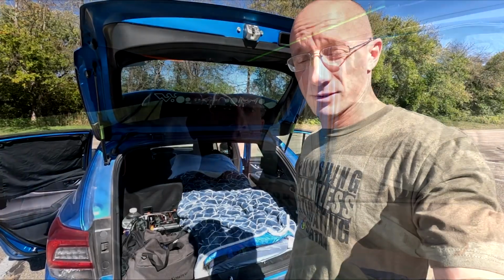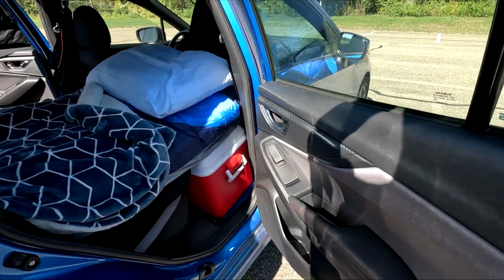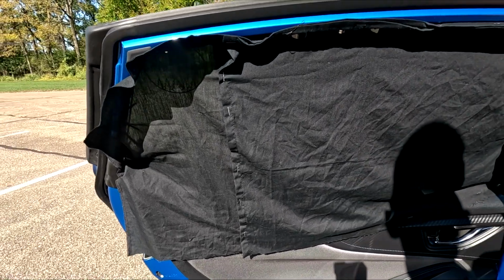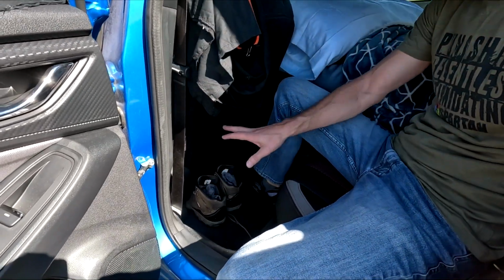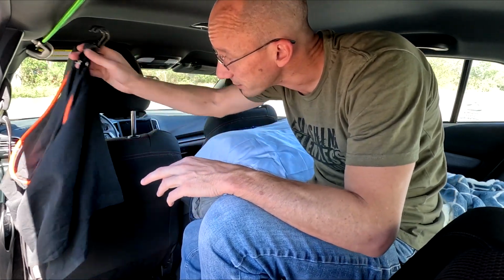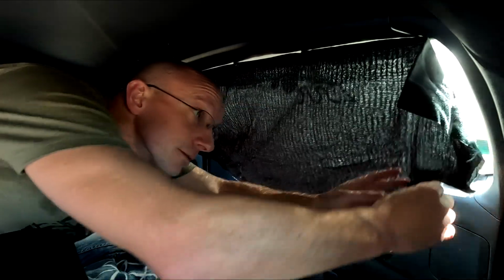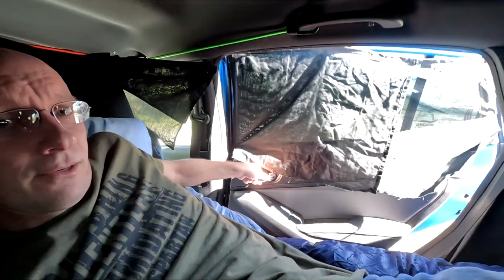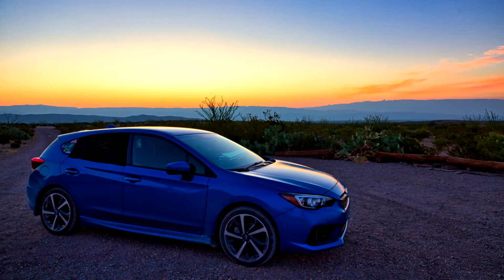Car Camping with 2023 Subaru Impreza Hatchback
Here is my current setup for when I'm taking a road trip in my Subaru Impreza and I'm camping out of the car most if not the whole trip. All that was required was some small magnets, some velcro tape, a few bungie cords, and some scrap black fabric.

GoPro Hero 11 Black